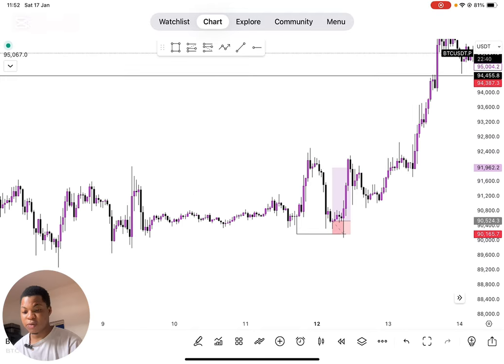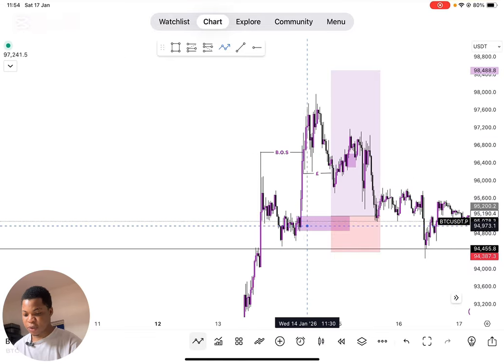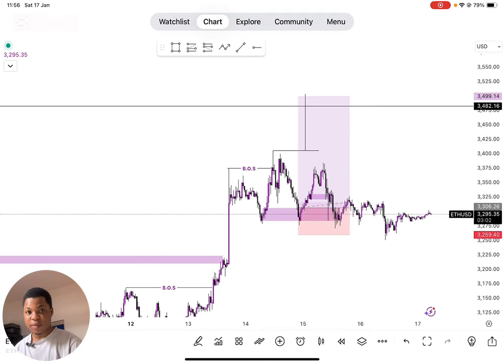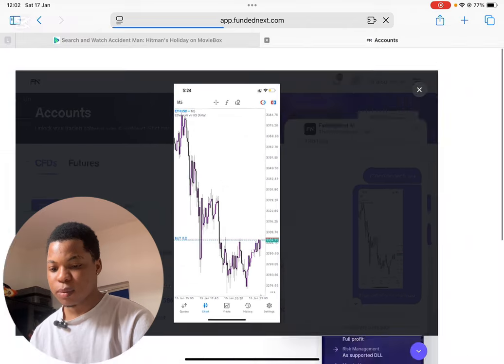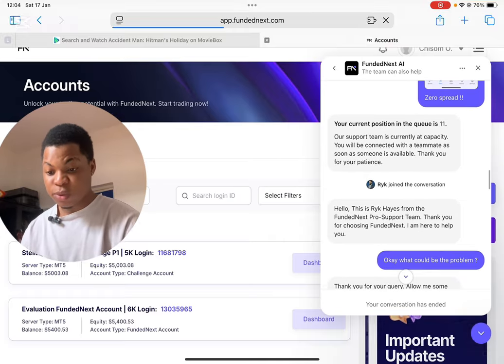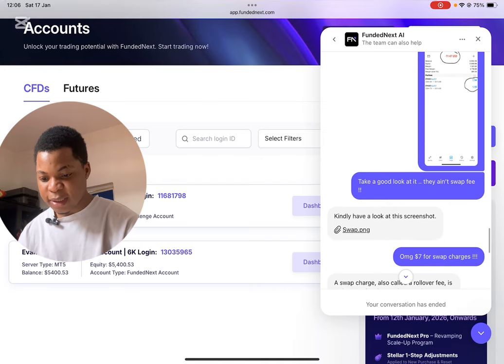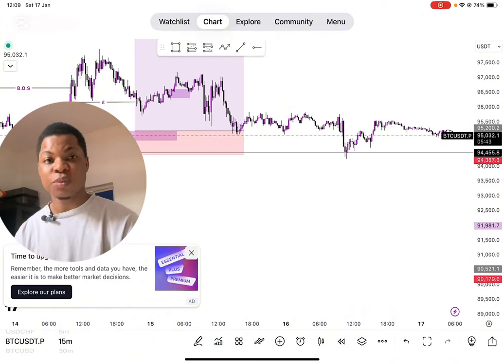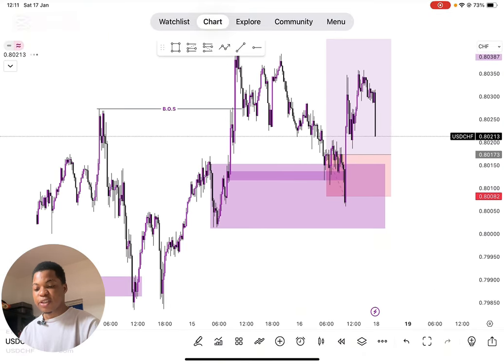100k TO 1M JOURNEY EP18 PH1 | FUNDEDNEXT REAPED ME !!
My weekly trade recap and how I felt reaped by fundednext propfirm